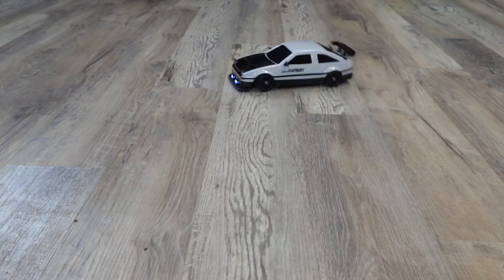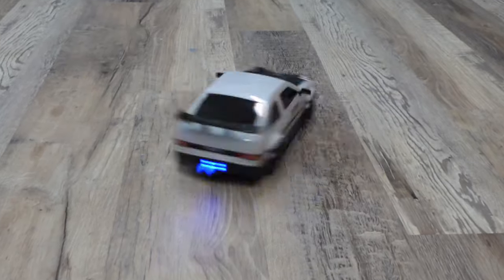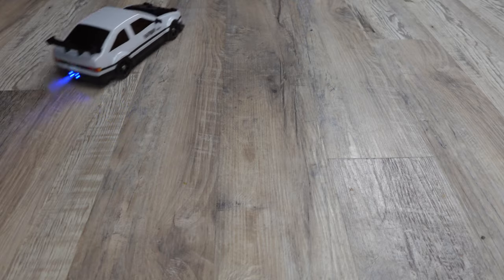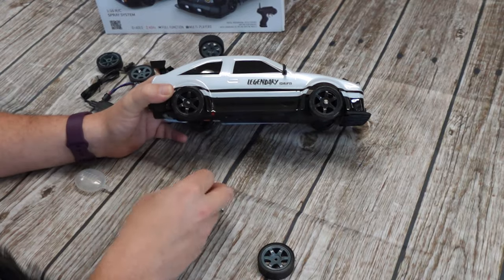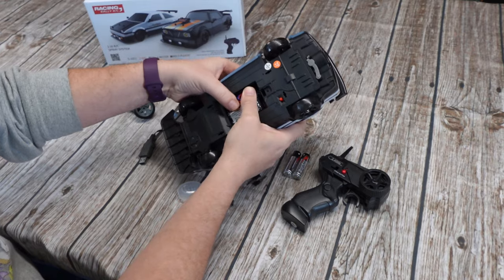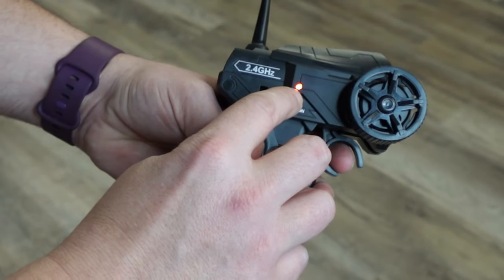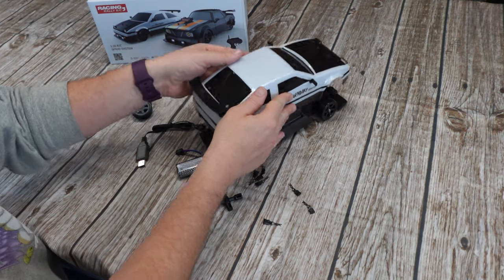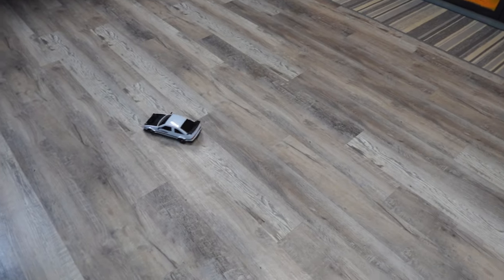This RC Drift Car Actually Blows Smoke!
Is this the best little RC Drift Car you can buy?  Let's watch the review and find out!
This RC Drift car is so much fun!  This product was sent to us in return for our honest review! Something about playing with RC cars, it’s always fun, no matter your age!  This is a drifting RC car and it has some really cool features!  Let’s go over some of them!

This is a 4 wheel drive car with LED lights, and drifting smoke!  That’s right, drifting smoke!  You can add a bit of water to this car, push a button on the remote, and smoke comes out of the car, to give it that realistic look of peeling out the tires!  How fun is that!

Inside the box you will find a Controller, two rechargeable batteries to give you extra play time, the charger, a second set of tires, one set is speed racing tires, and one set is driving tires, and the parts you need to change them, and also the little thing to add the water to your car.

The batteries on this car last for a really long time!  Up to 40 minutes!  And it takes about 3 hours to charge them to full, which I thought was pretty good!  This is a 2.4 ghz remote control.  The remote has an easy to pull trigger, and a nice wheel to turn your car.  This car does have forward and reverse, which is nice!  I also want to note that the car’s shell is fairly flexible, so you don't have to be super concerned if you run it into things.  The flex allows the car to take a bit of impact when you are driving it.

All in all, this is a fun little car to drive!  You can play inside, or outside.  We found that it runs best on a smooth surface.  It had a bit of a harder time on carpet, which is to be expected.  It performed well outside on the road though!  If you are looking for a fun little RC car to play with, we recommend this one!